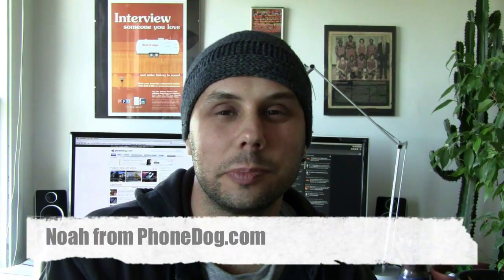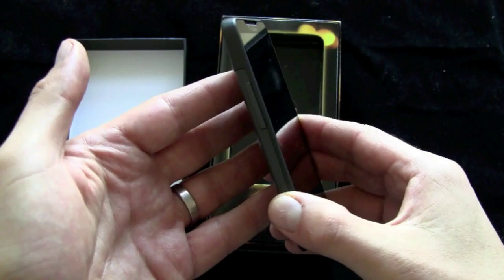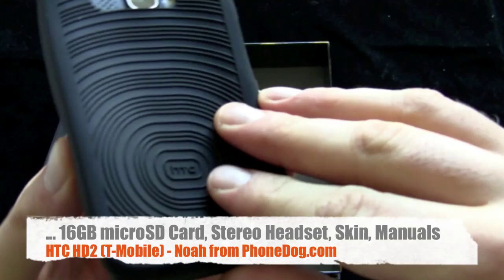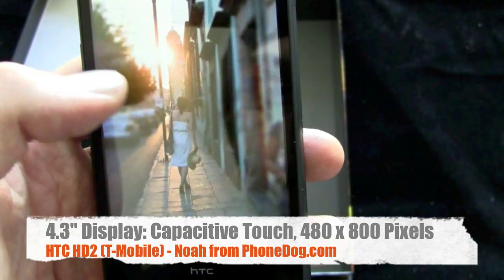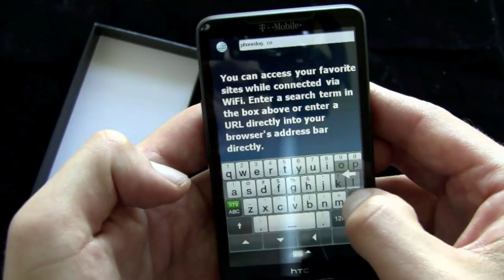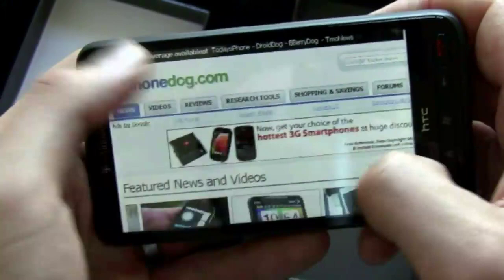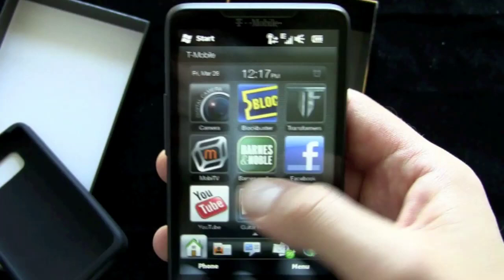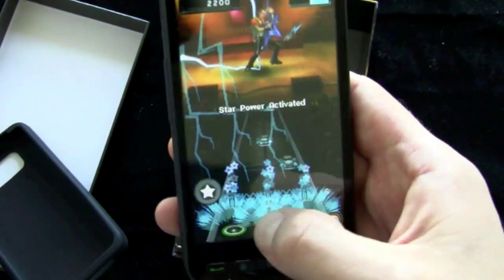HTC HD2 (T-Mobile) - Unboxing and Hands-On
Noah gets the new T-Mobile HTC HD2 out of the box. Windows Mobile 6.5 with HTC Sense, a Snapdragon processor, a huge 4.3" display, and a ton of content options make this phone a beast on paper. But how is it in real life?